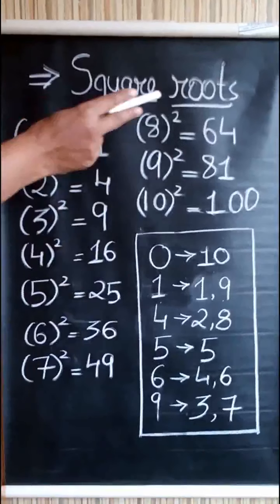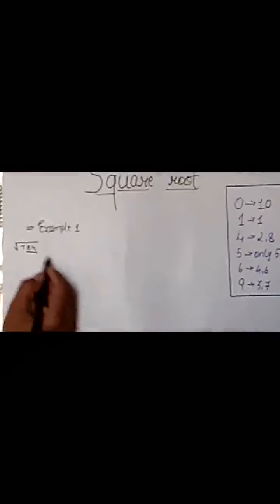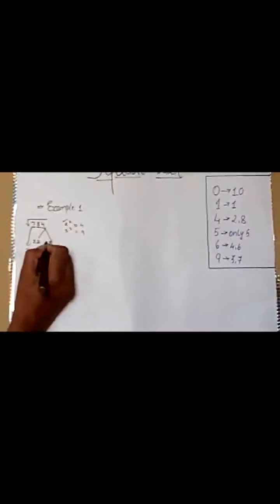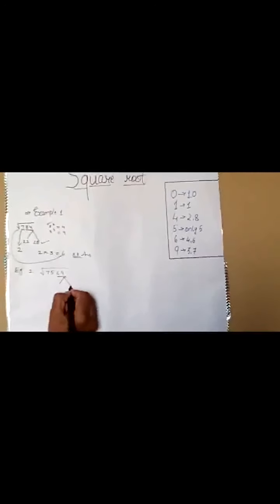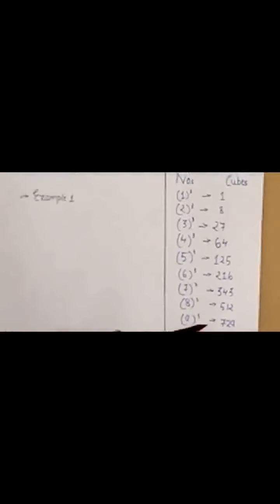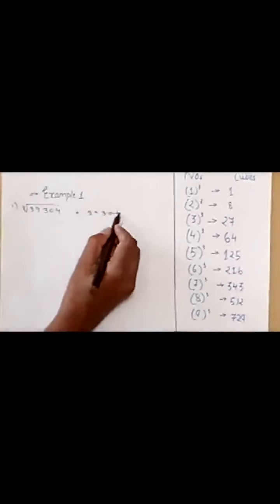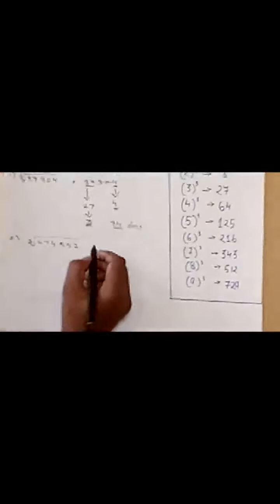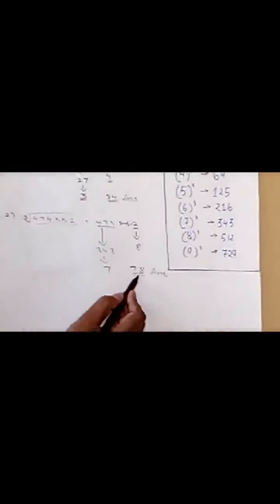Vedic Maths tricks of Square root and cube root | kavya Nair | 12 SCIENCE | CAREER ACADEMY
In this video, Kavya very nicely by  the most simplest and sincere student of CAREER,  Kavya Nair